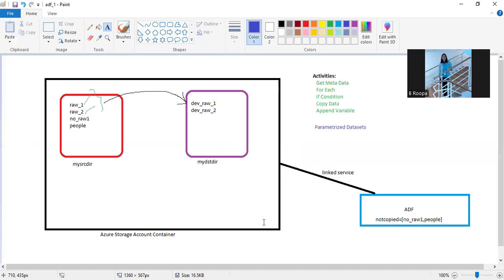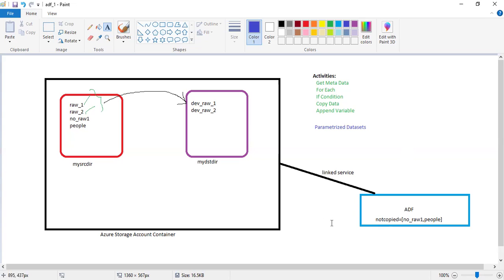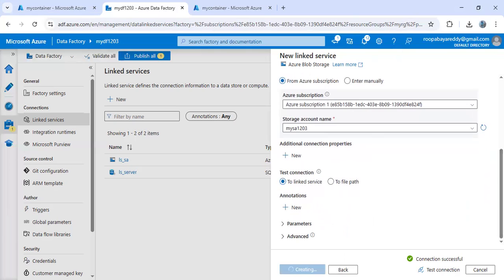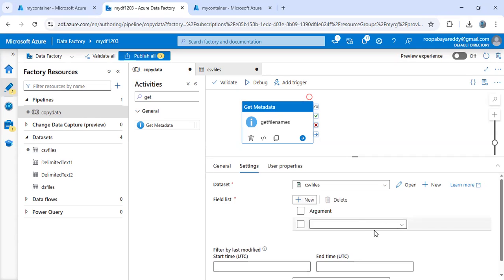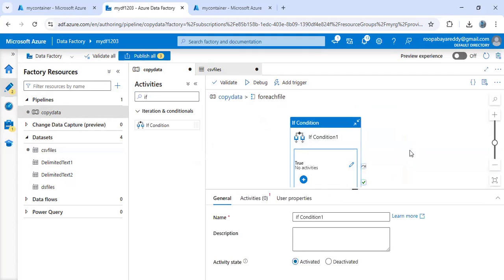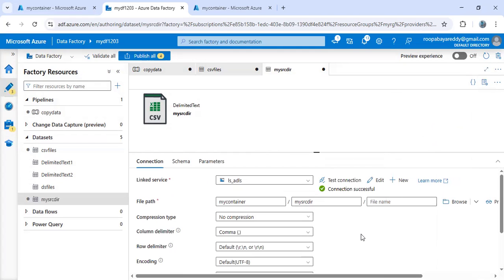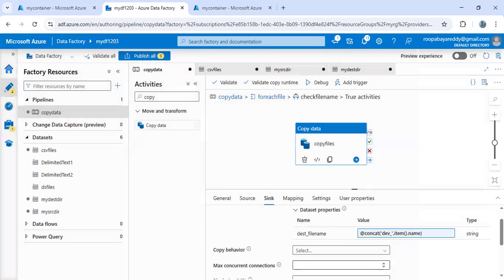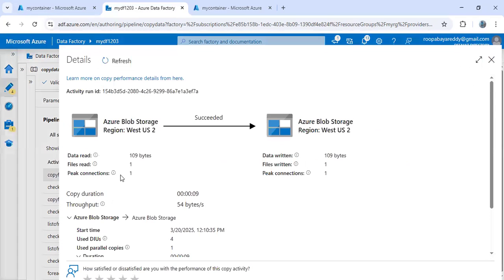🚀 Master ADF: Copy Data Like a Pro! 🔥 | Get Metadata, Copy, ForEach, If Condition & More!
📂 Want to automate data movement in Azure Data Factory (ADF)? This step-by-step tutorial shows how to copy data from a source directory to a destination using:
✅ Get Metadata to list files 📋
✅ ForEach to loop through files 🔄
✅ If Condition to filter files ⚡
✅ Copy Activity to move data 📦
✅ Append Variable & Parameters for flexibility 🎯

🔥 Perfect for beginners & pros! Watch now and transform your ADF skills! 💡